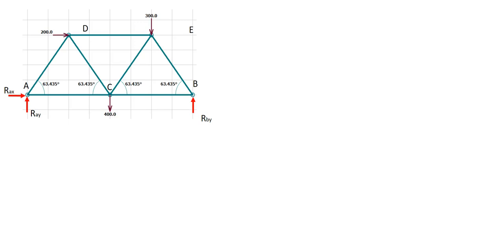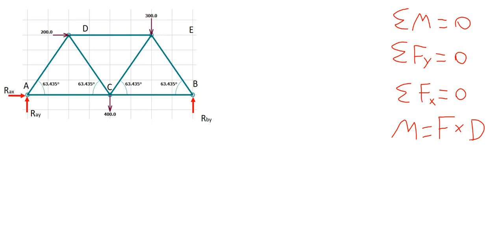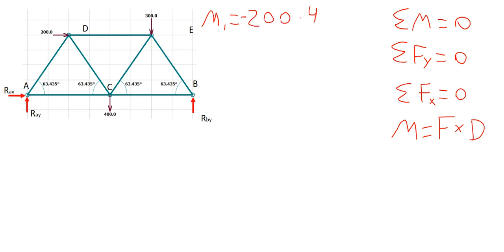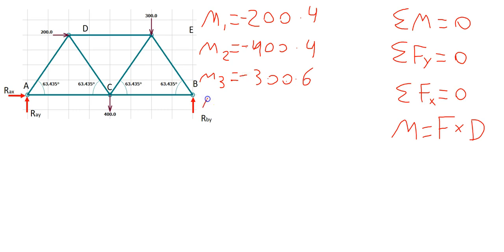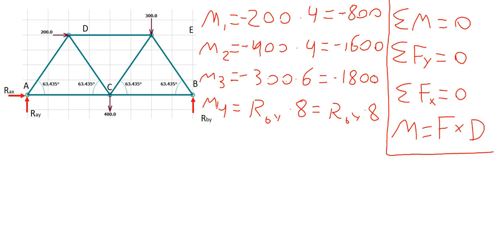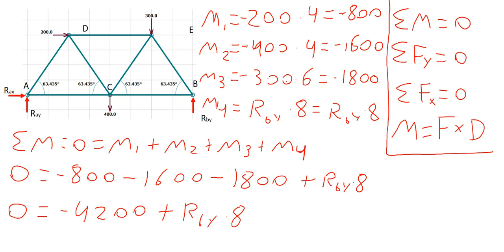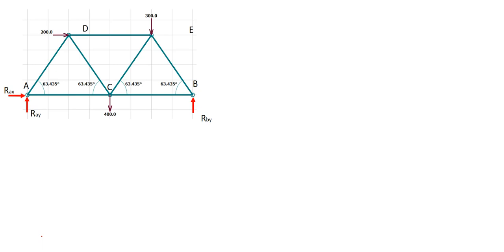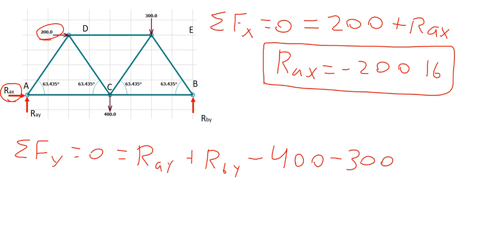Calculating Reaction Forces Full Truss Example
Reaction force example for a truss with multiple forces.